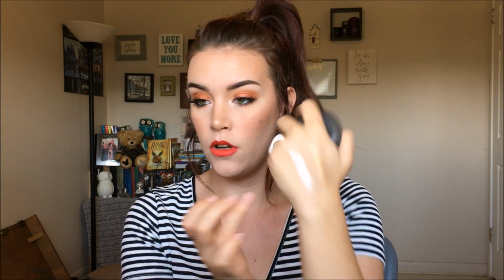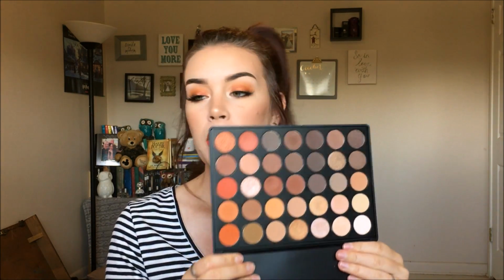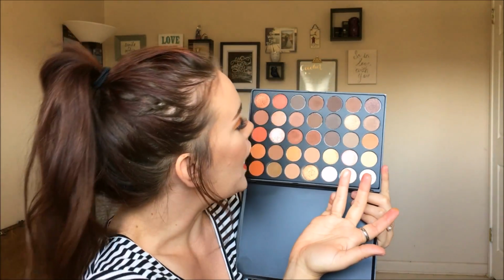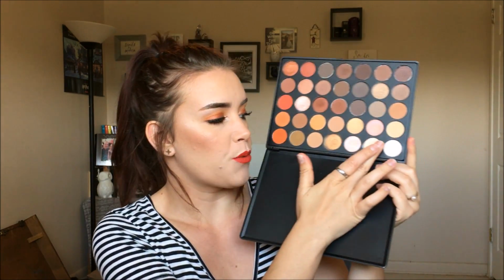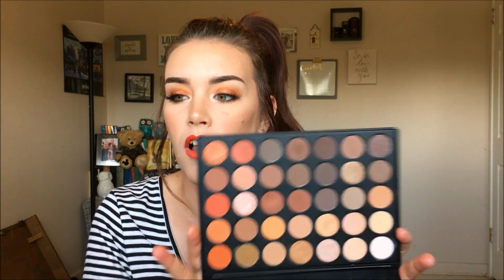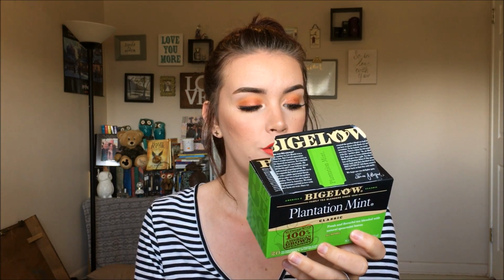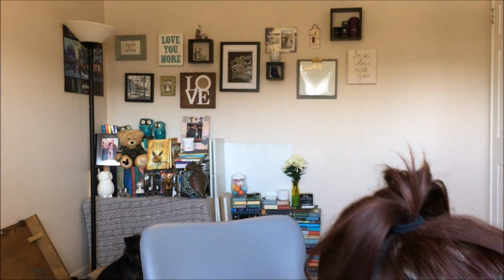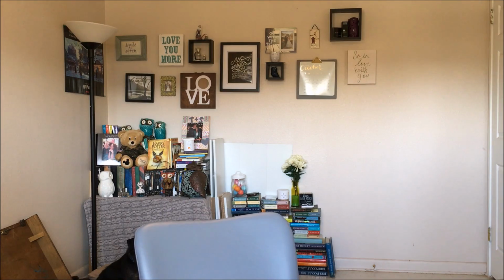October Favorites 2016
In case you missed it, here is everything I mentioned:

MakeupForever Ultra HD Foundation Stick (#125)
Real Techniques Buffing Brush
Wet n' Wild Large Stipple Brush
Loreal Infallible Eyeshadows in Iced Latte & Eternal Sunshine
Rimmel Lasting Finish Lipliner in Tiramisu
Colourpop Ultra Matte Lip in Shimmy
Bareminerals Blush in Golden Gate
Morphe 350 Palette
Celestial Seasonings Tea in Caramel Apple Dream
Bigelow Plantation Mint Tea
Nestle Toll House Cocoa Powder

On my eyes: Morphe 350 Palette (DUH!)
On my lips: Nars lipstick in Heat Wave
My shirt: Forever 21
Earrings: Target